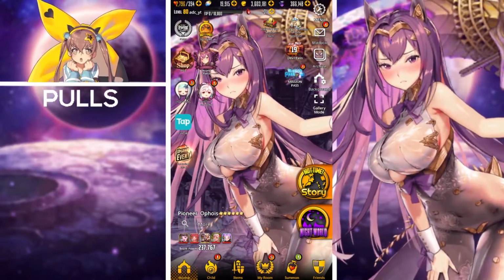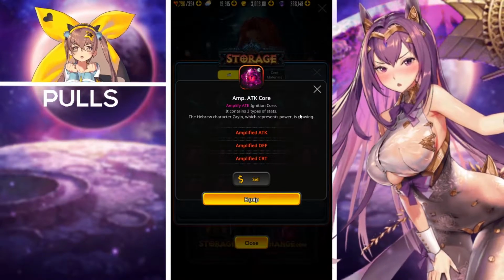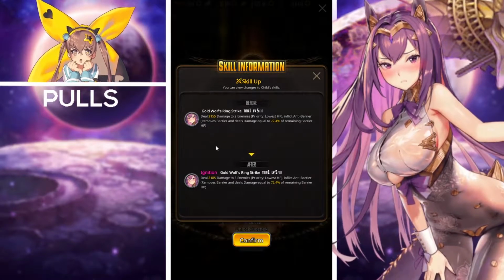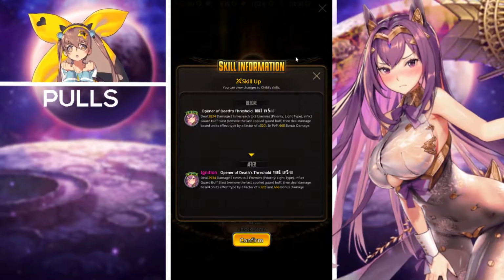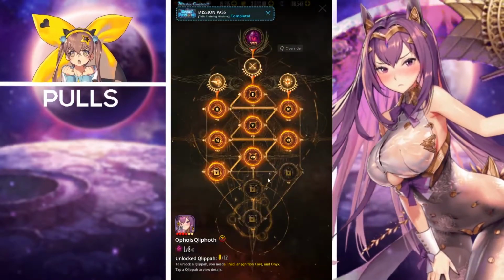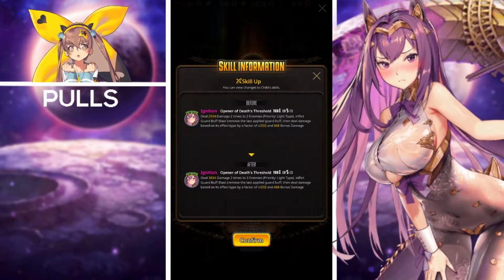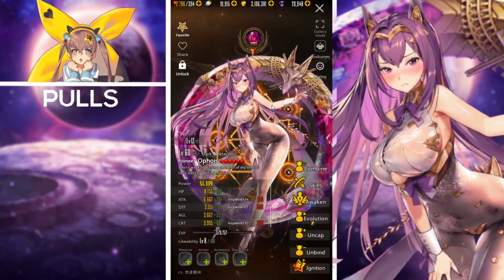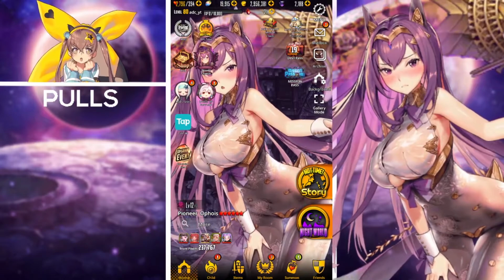[ DESTINY CHILD ] FULLY IGNITING 5★ HASTY OPHOIS! IGNITION SKILL OVERVIEW! - NEW TOP TIER ATTACKER!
In today's Destiny Child video we head into the ignition side of the game and fully ignite Hasty Ophois! We also take a look in depth into her skill set pre and post ignition! As always thank you all so much for watching! (•◡•) /

↯ Links Featured In This Video! :
• Yesterday's Video! -